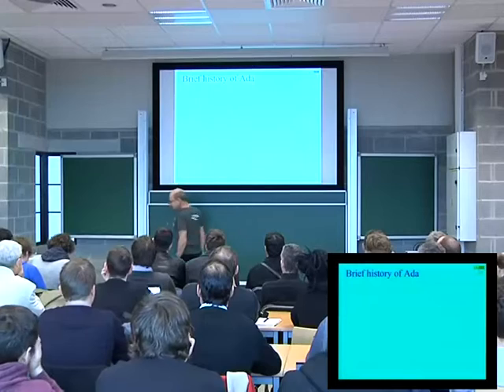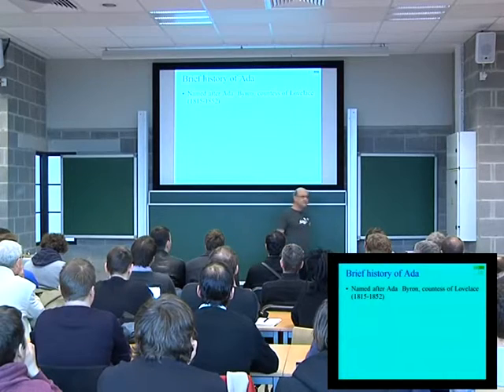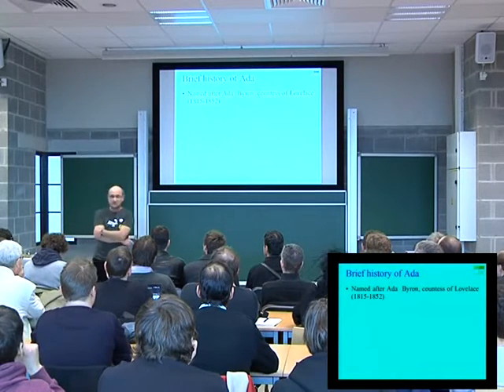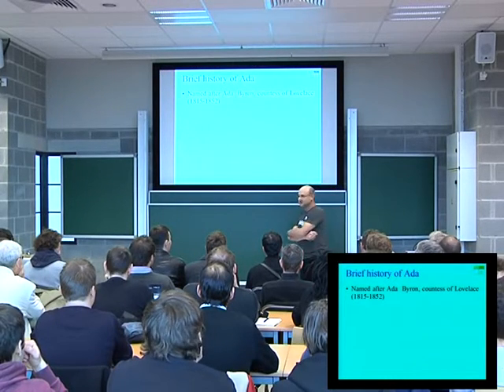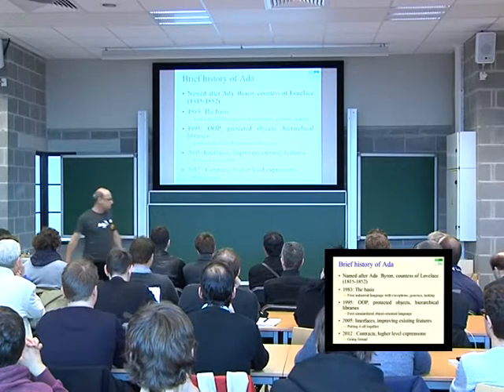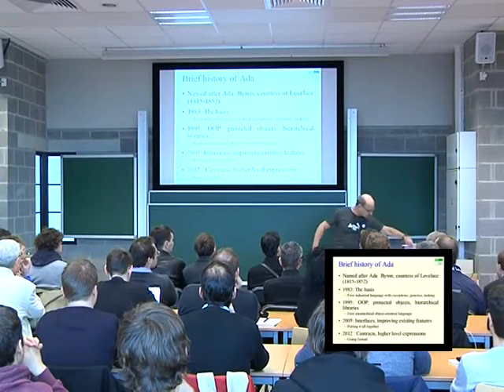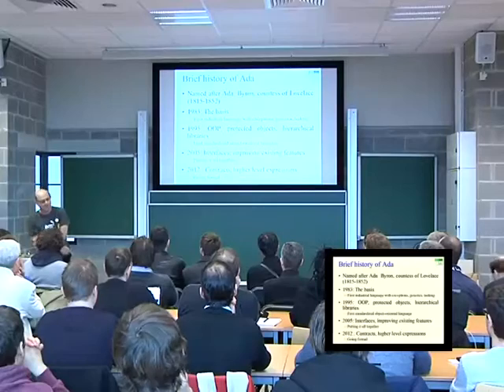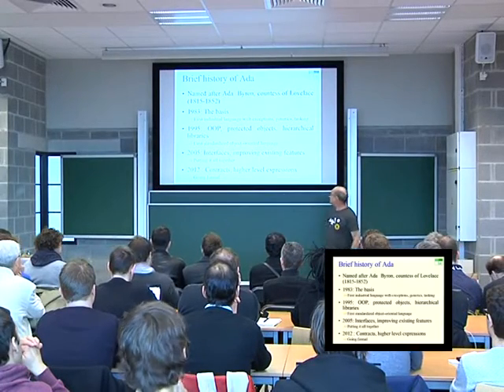FOSDEM 2014 - Introduction To Ada For Beginning And Experienced Programmers